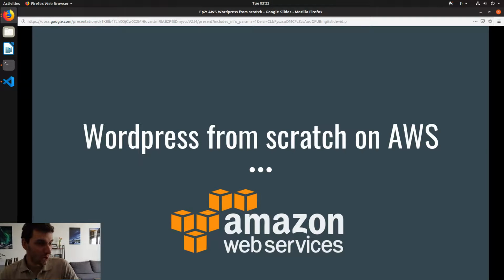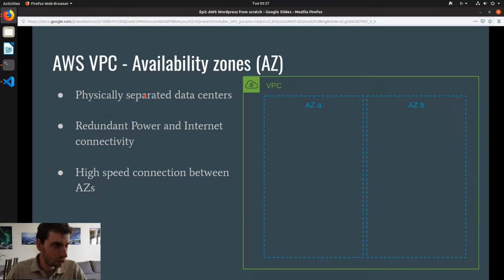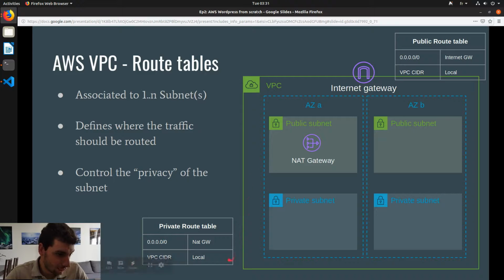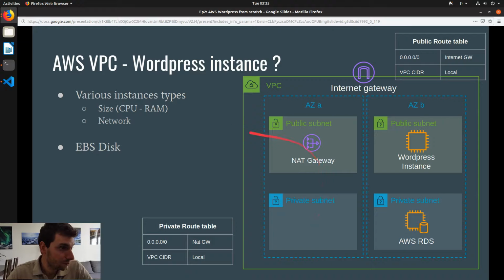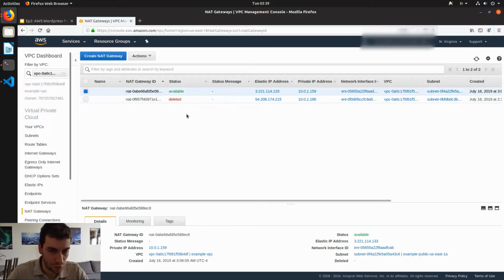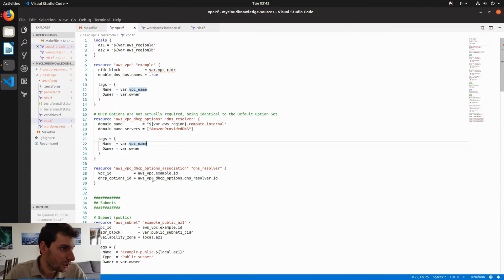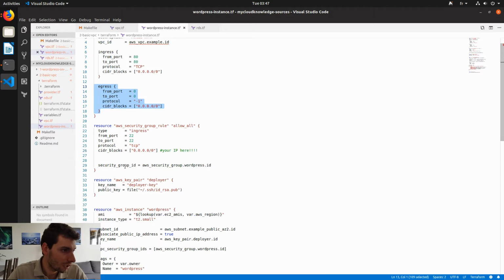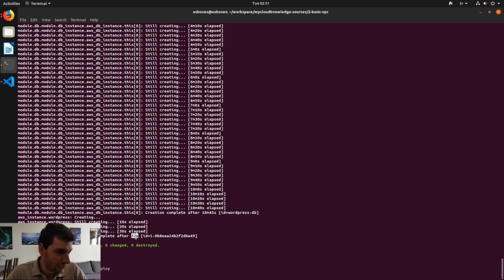EP2: DIY Wordpress in AWS, AWS VPC - Part 1, Level 200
On the last episode we saw how to benefit a of managed service to run Wordpress in the cloud. In this Episode i will show you how to get hand dirty and run Wordpress from scratch. But first you have to learn some concepts, in this part of this multiple serie we will see ho works the networking in WAS with WAS VPC.

AWS Create account